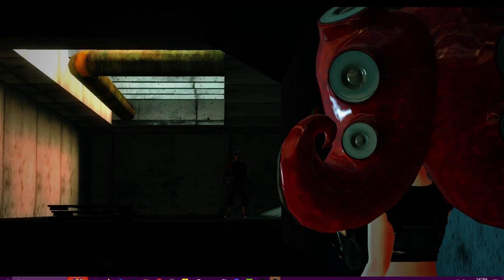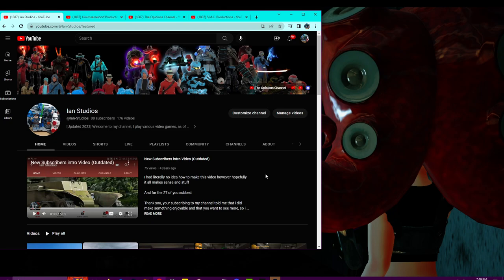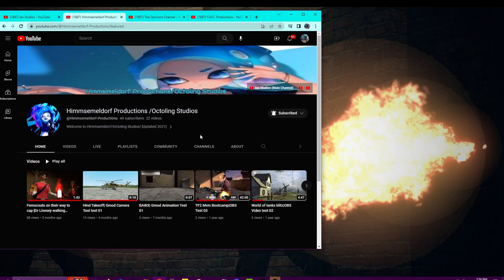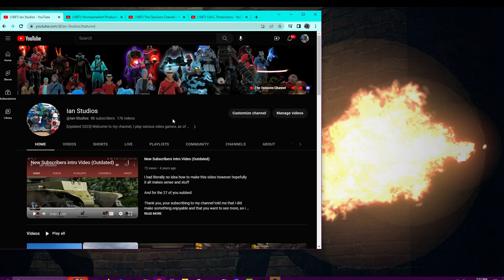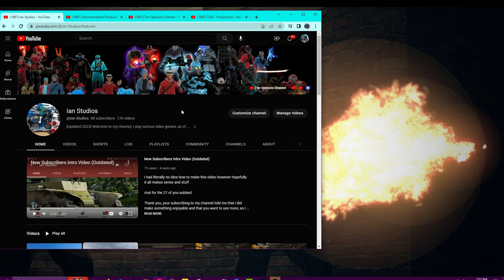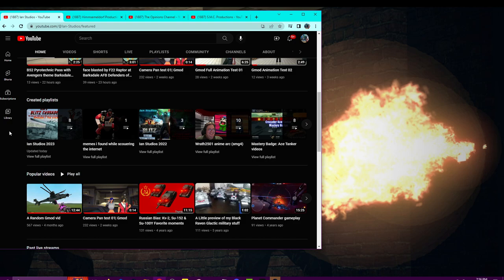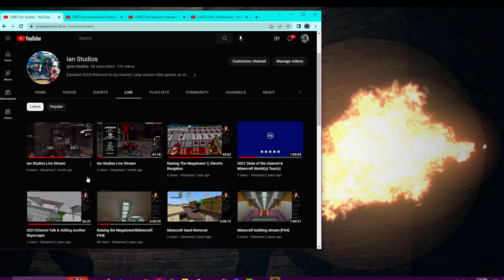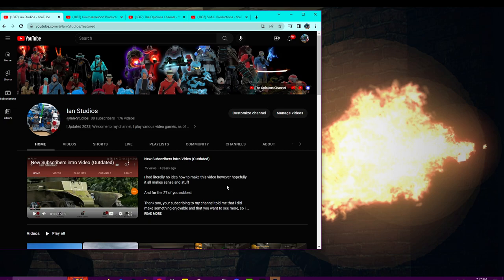New Intro Video/ Update to the channels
Basic Overview:
] Shoving a lot of my old vids into the Legacy Videos playlist
] doing some housecleaning
] Making some content on the other channels
] Experimenting with video editing
] Yes
And more!

Thumbnail Was a schreenshot from Gmod that I added some text to that I made a little while ago